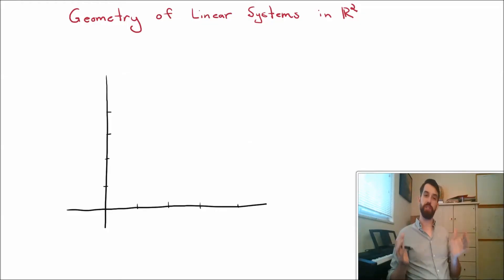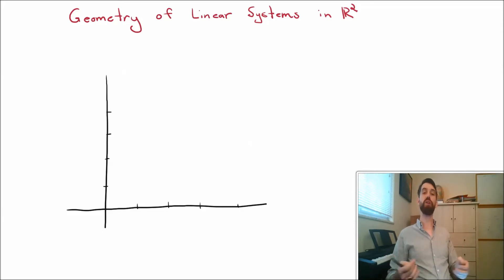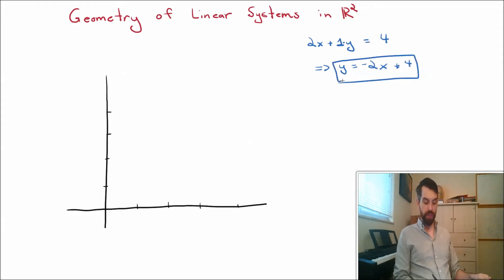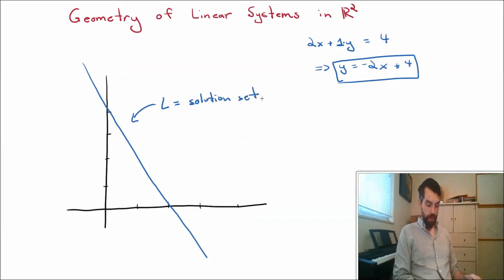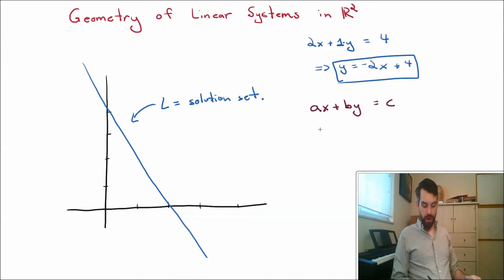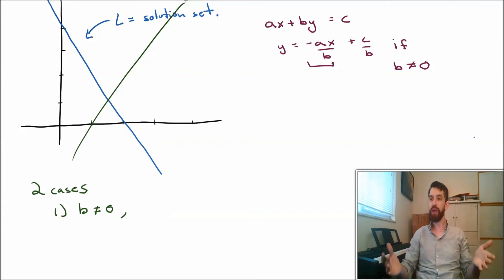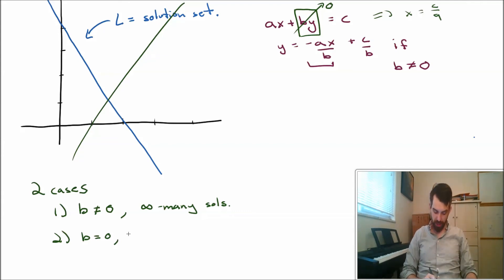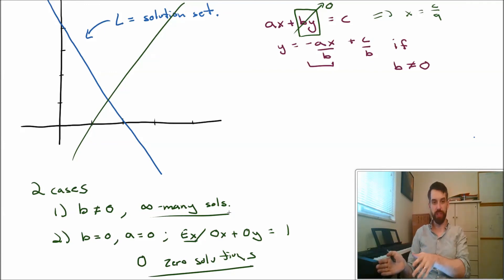Geometric meaning of solutions to a linear equation in 2D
Learning Objectives:
1) Sketch the solutions to a linear equation in 2D
2) Determine whether a linear equation has 0 or infinitely many solutions in 2D